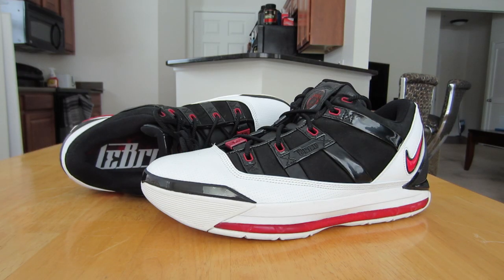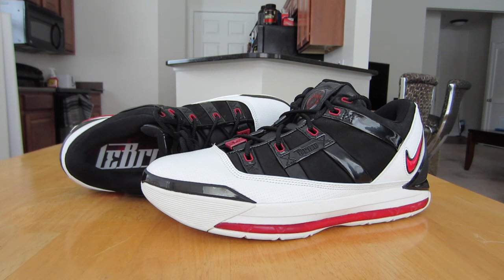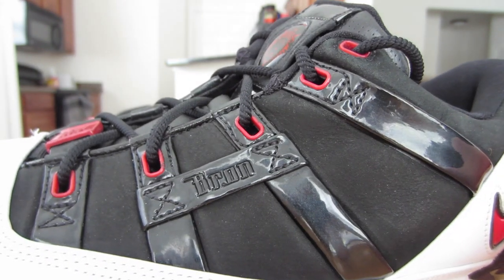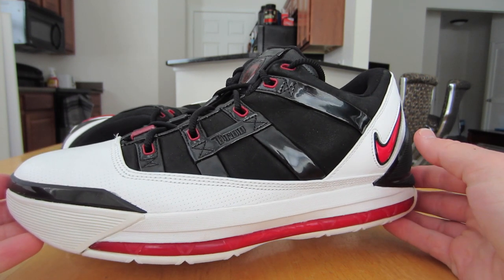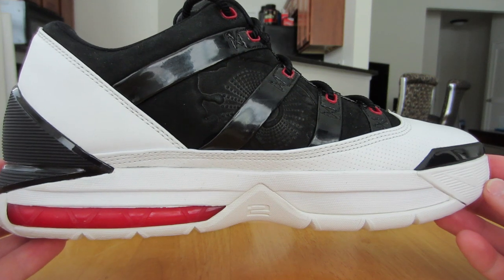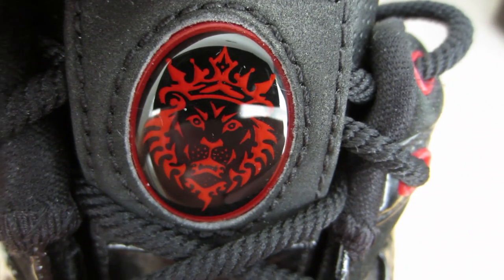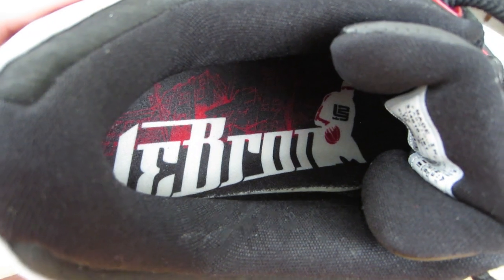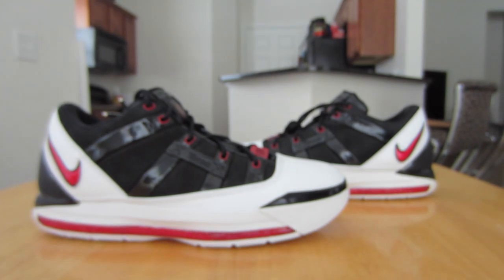Nike Zoom Lebron III (3) Low + On Feet HD (2006) "White / Varsity Red - Black"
**Make Sure to Watch in Full 1080p HD**

Nike Zoom Lebron III
 - Color: White/Varsity Red-Black
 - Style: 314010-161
 - Release: 6/25/2006

The overall design of the LeBron III resembles that of a high-tech army boot; the straps on the upper, micro-perforations on the leather, & sleek, linear midsole was more “soldier” than any LeBron shoe to date. Interior framework of the LeBron 3 featured “foot-bucket” which prevented the foot from slipping off the foot-bed. Just like on the previous 2 models, the Lebron 3 had a large-volume Zoom Air unit with a leaner Pebax shell.

General Information:

Name: Nike Zoom LeBron III

Product Specs:
 - Large Zoom Air unit reinforced by Pebax shell
 - Un-stitched exterior straps on upper for freedom to shift & slide
 - Carbon-fiber shank & Pebax “foot-bucket” support shell for stability
 - Rubber outsole w/deep, longitudinal grooves for improved traction

Artist: Silent Partner (Songs: Moth, Riding & Bounce It)

Artist: Jason Farnham (Song: Opening Night)

Artist: Jingle Punks (Song: Pedro vs the World)

Artist: Jingle Punks (Song: The Simplest)